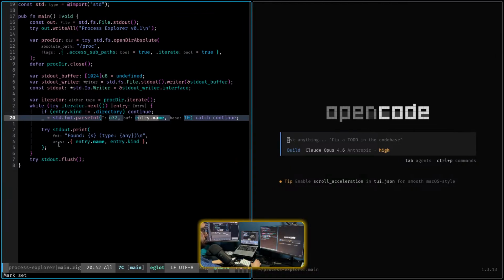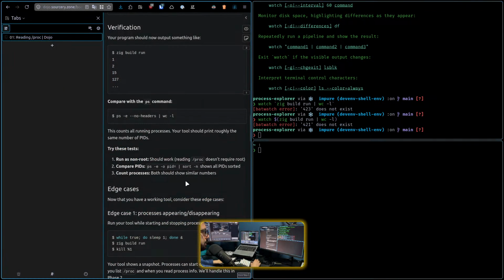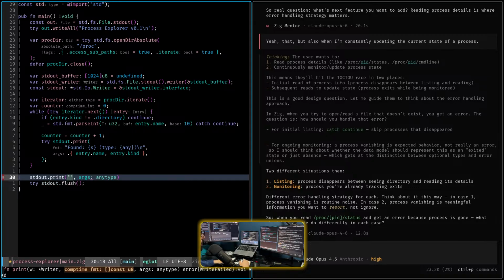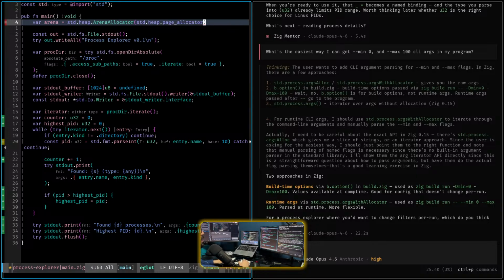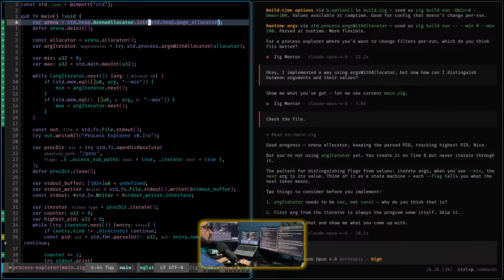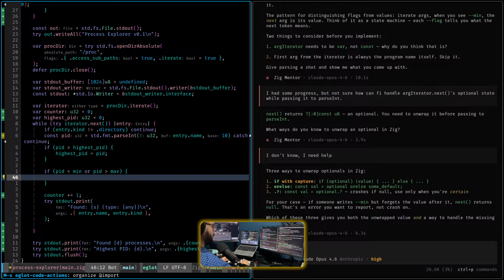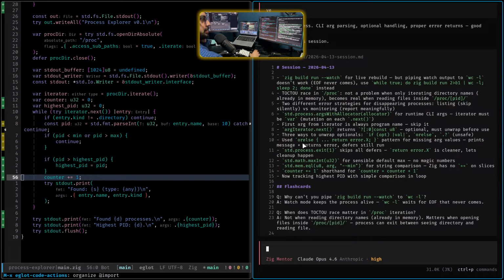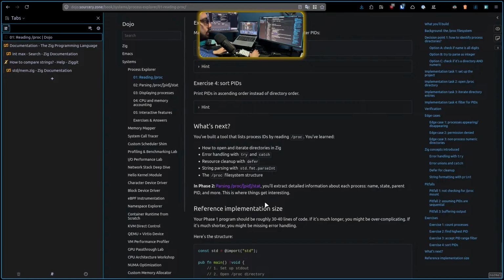[Process Explorer in Zig]: Sorting, and filtering processes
In this livestream I'm following a project-based approach to learn about Linux kernel development, virtualization, and system-level optimization. Zig would be my main weapon of choice, but I'm not planning to shy away from other languages when the requirement kicks in.

The goal of the stream is exploratory, and you might expect detours. I'm learning in public, and may change direction.

## 📖 References
* [TBD]

## 📓 Notes
* [TBD]

## 🎬 Timestamps
- [TBD]